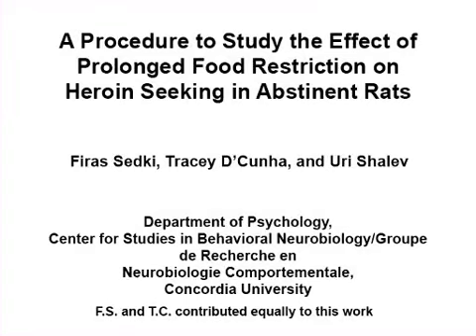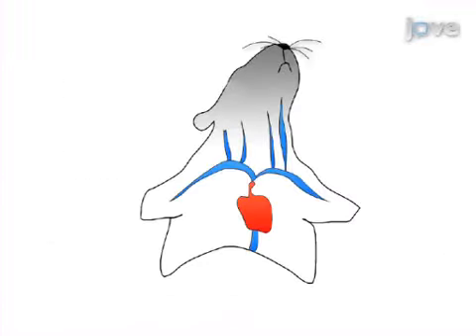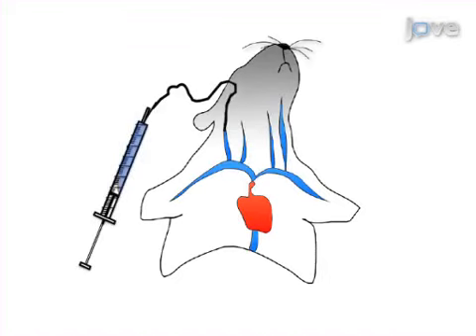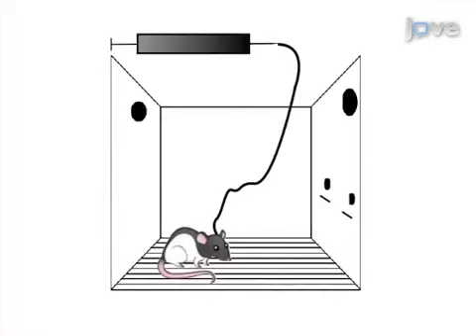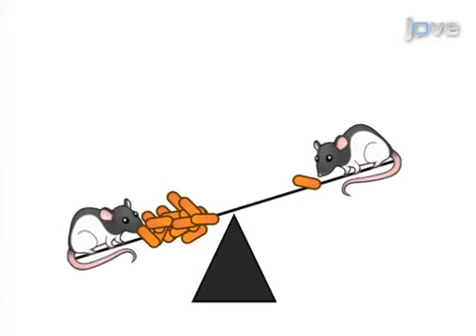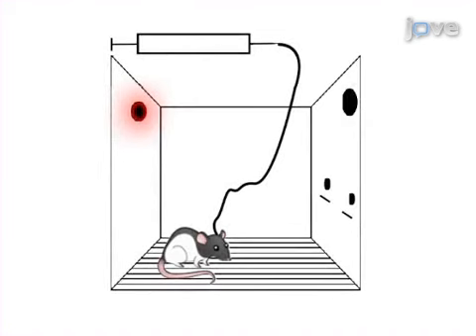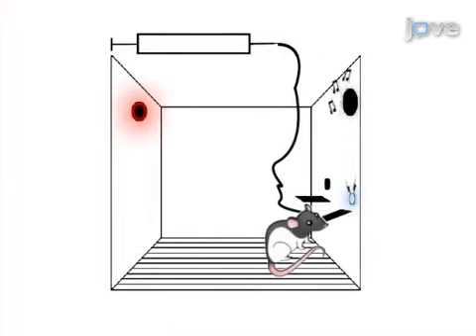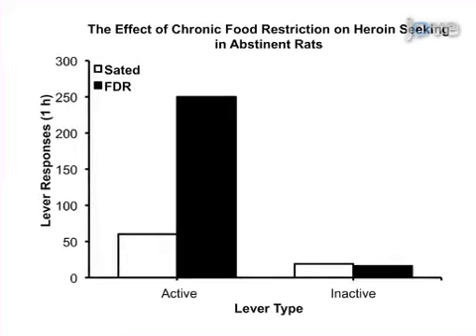Prolonged Food Restriction On Heroin Seeking-Abstinent Rats l Protocol Preview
A Procedure to Study the Effect of Prolonged Food Restriction on Heroin Seeking in Abstinent Rats -  a 2 minute Preview of the Experimental Protocol

Firas Sedki, Tracey D'Cunha, Uri Shalev
Concordia University, Department of Psychology, Center for Studies in Behavioural Neurobiology/Groupe de Recherche en Neurobiologie Comportementale;

A procedure that allows a demonstration of robust augmentation of drug seeking in food-restricted rats is described. Following heroin self-administration training, rats go through an abstinence period, in a drug-free environment, during which they are mildly food restricted. Drug seeking is then tested in the drug-associated environment.